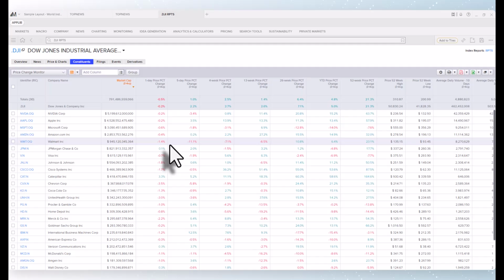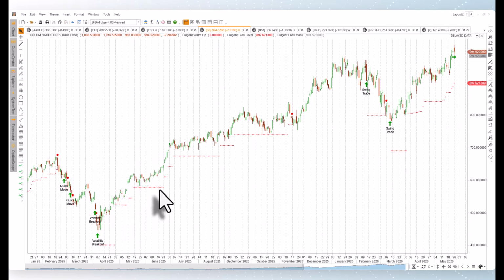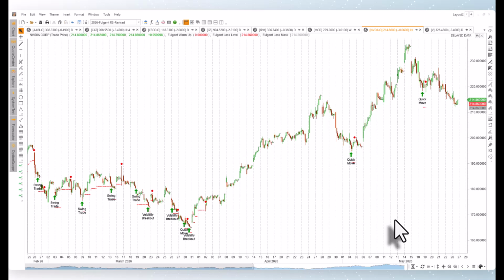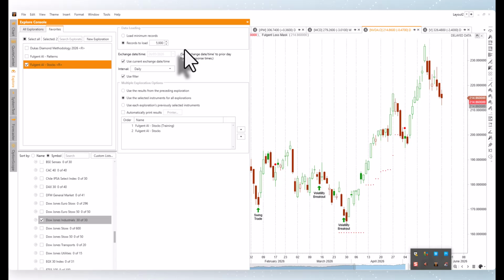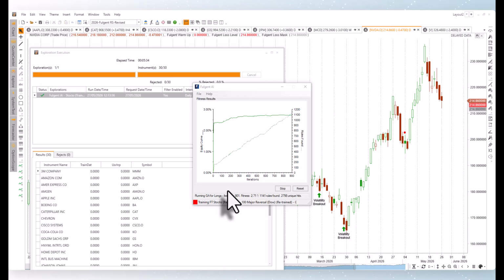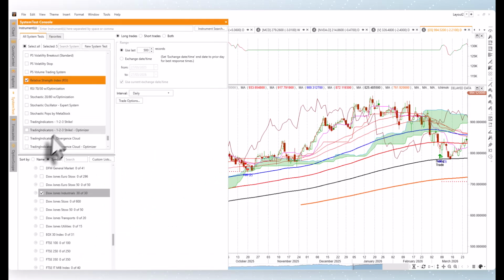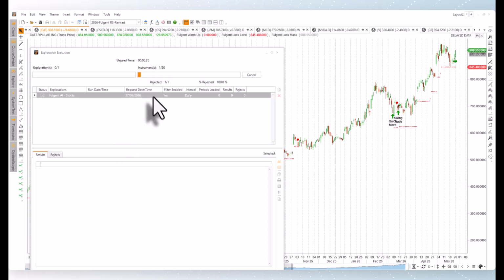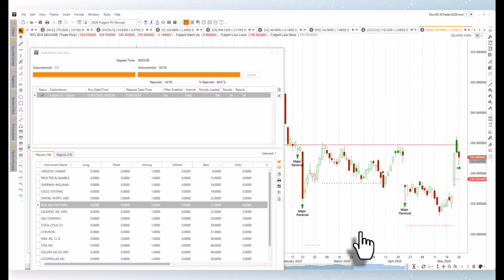How to Trade the Dow 30 Stocks with Artificial Intelligence using MetaStock + Fulgent AI!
Trade the Dow 30 with Artificial Intelligence

Discover how I use the Fulgent AI Engine inside MetaStock to scan and trade the 30 stocks that make up the Dow Jones Industrial Average.

In this webinar, I demonstrate how artificial intelligence and machine-learning-driven trading models can help identify potential swing trades, market reversals, volatility breakouts and short-term trading opportunities across some of America's largest and most established companies.

The Fulgent AI models used in the analysis have produced historical accuracy rates of more than 70%, providing a powerful additional tool for filtering the market and identifying higher-probability trading opportunities.

Rather than manually analysing all 30 Dow stocks, we use MetaStock Explorations and the Fulgent AI Engine to rapidly screen the entire index and identify the stocks currently generating the strongest AI trading signals.

In the webinar:

Fulgent AI Engine in MetaStock
Scanning the complete Dow 30
AI-generated Buy and Sell signals
Major Market Reversals
Classic Swing Trades
Volatility Breakouts
Quick 3-Day Moves
Ranking the strongest opportunities
Using AI alongside technical analysis
Turning an entire index into a focused trading watchlist

Artificial Intelligence. MetaStock. Dow 30. One systematic trading process.

Past performance and historical model accuracy do not guarantee future results. Trading involves risk.

More info on Fulgent AI and MetaStock: